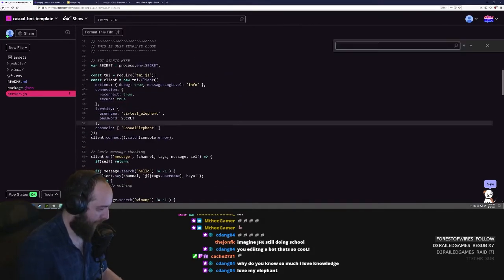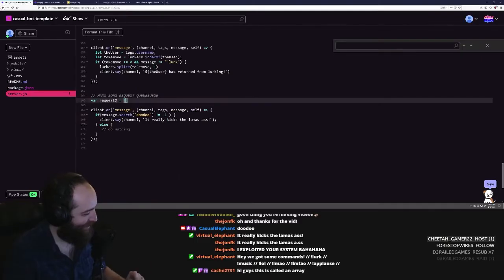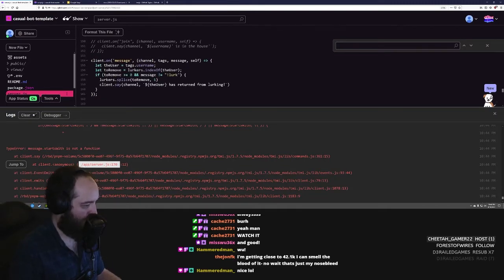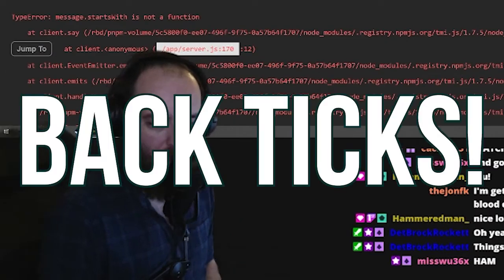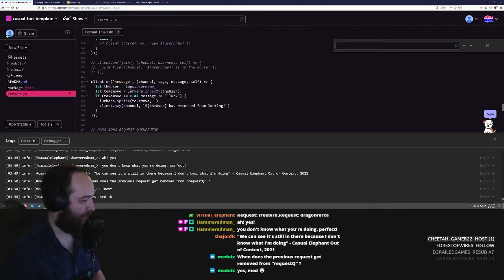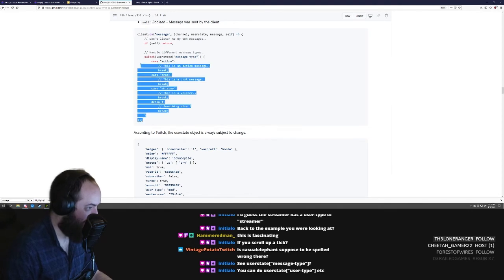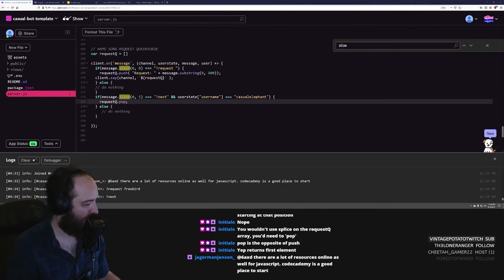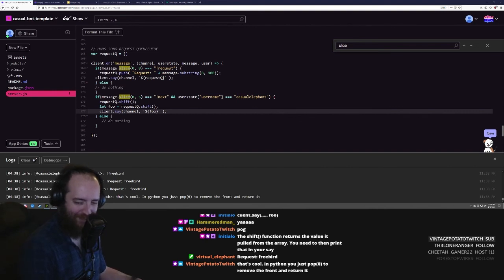Twitch bot with tmi.js and Glitch/JS [ep4] Chat request queue!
Having a hard time remembering who requested what?

In this episode we struggle through making a request queue bot based on what we learned from advanced lurk bot using node.js and tmi.js

streaming Tuesday - Wednesday - Thursday evenings

Need editing done?